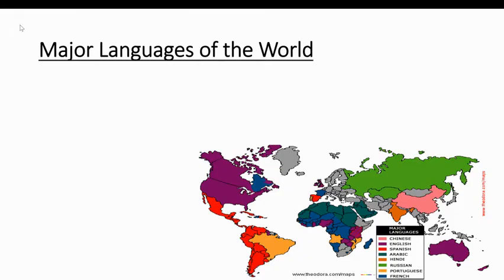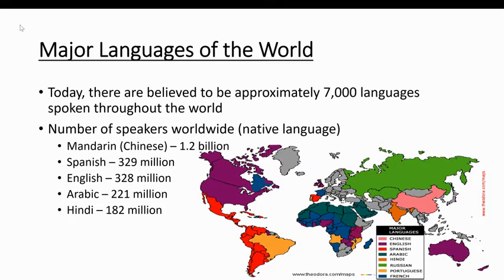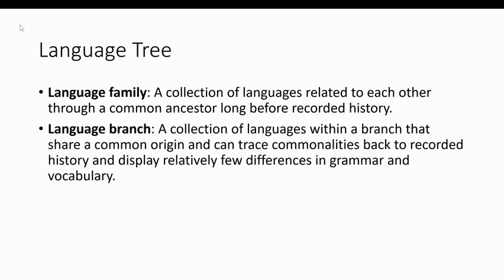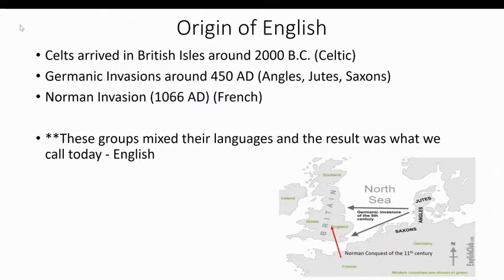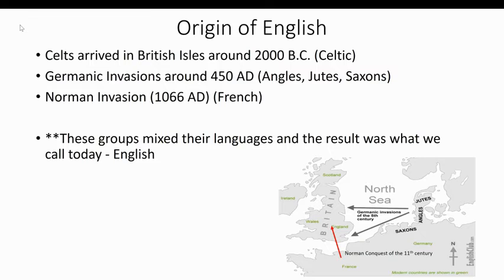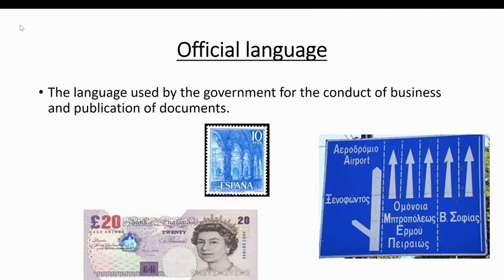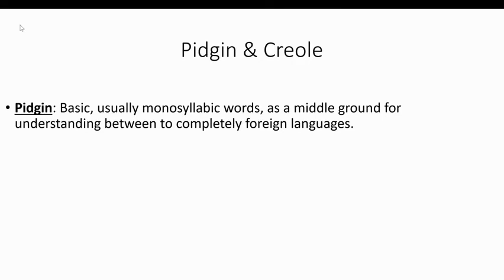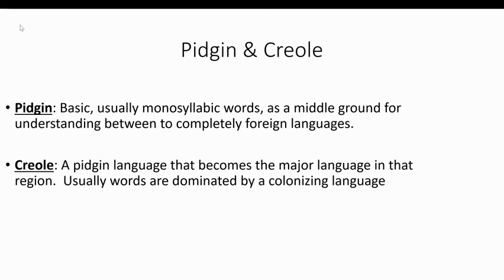Language Video Lecture - Friday 11/6